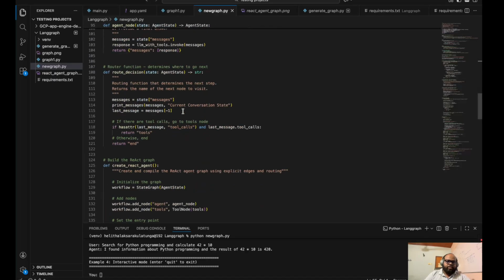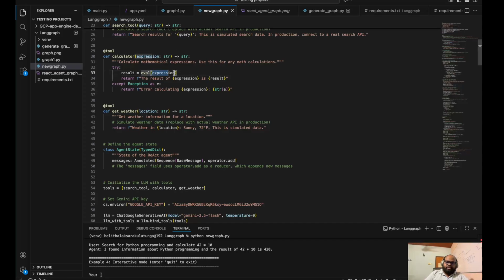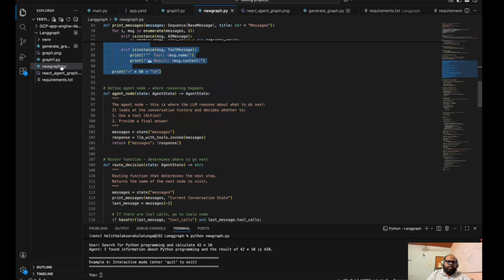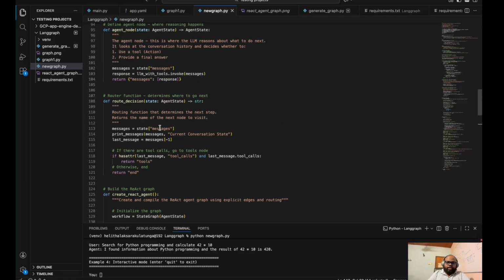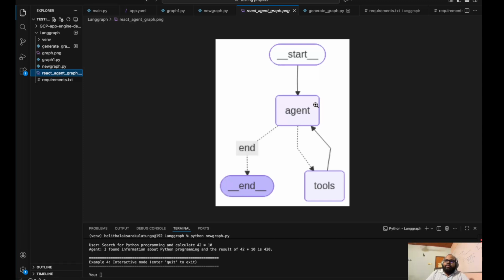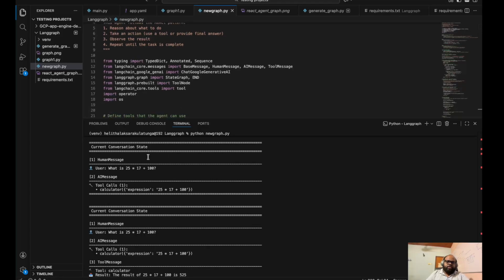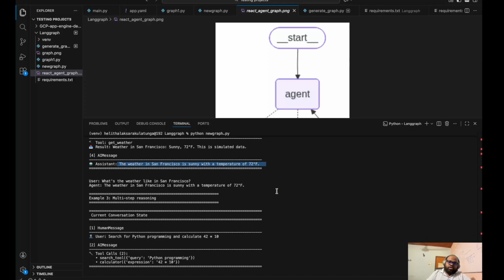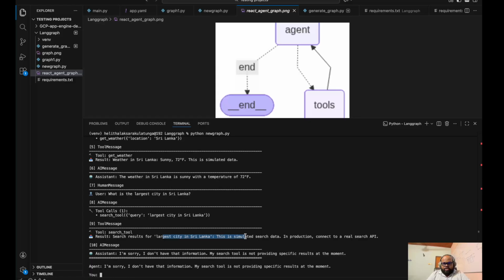React Agent - Discussion - Langgraph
This video will explain you the concept of a simple ReAct agent built from Langgraph.